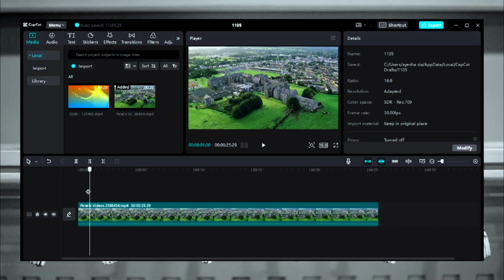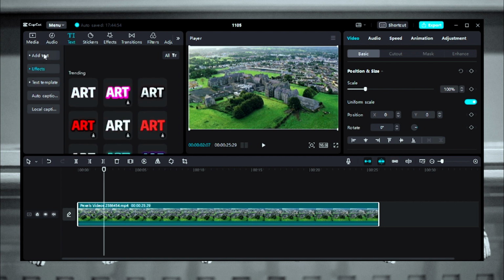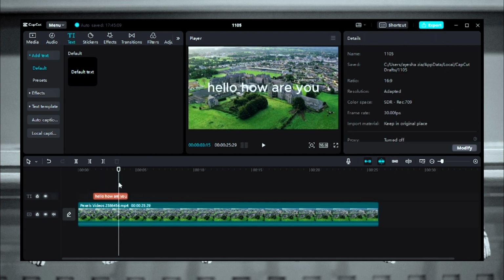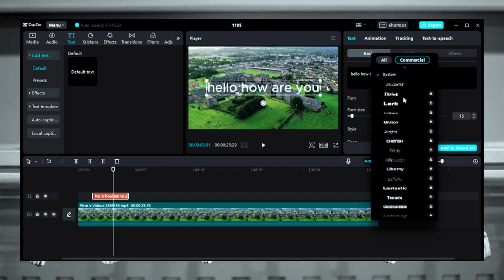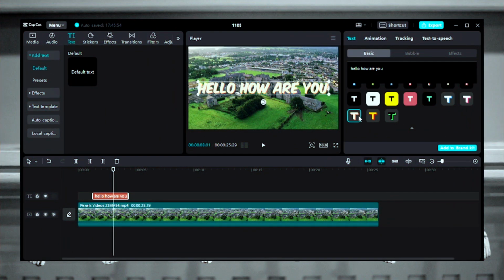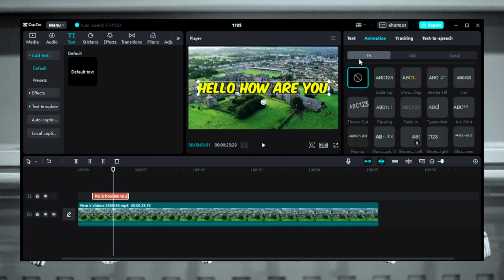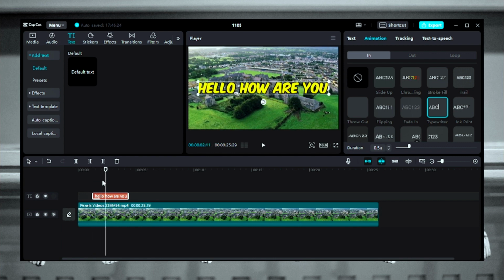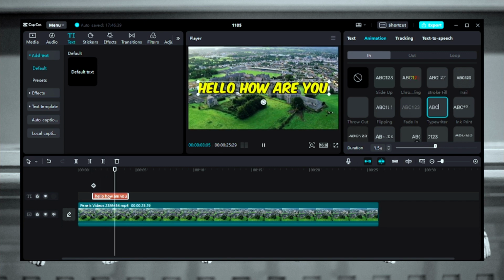Capcut|Typewriter Text Animation- Capcut Tutorial